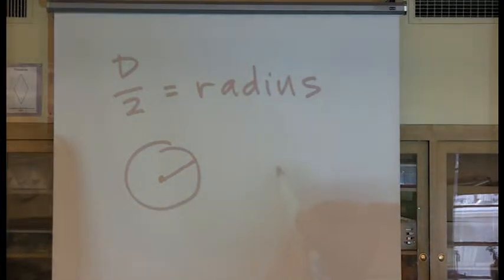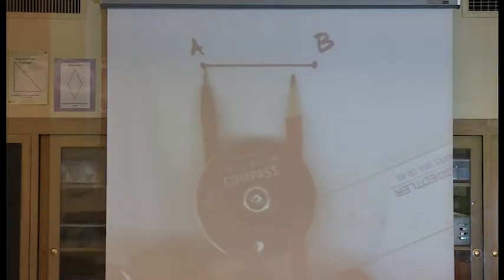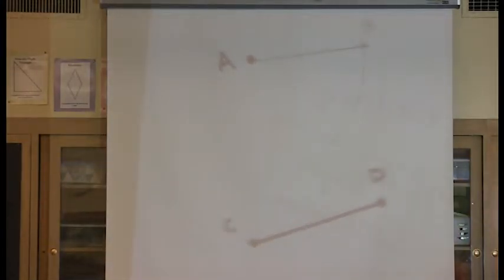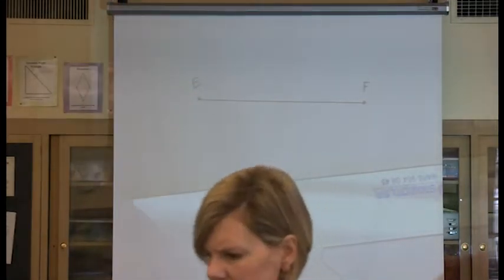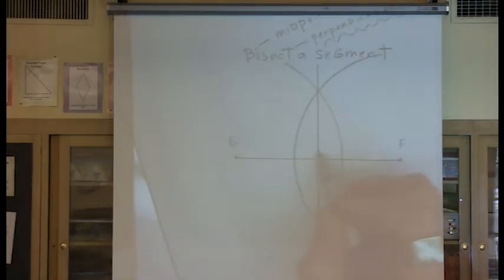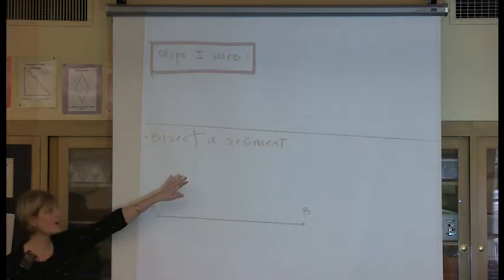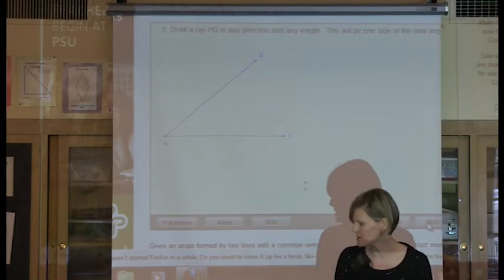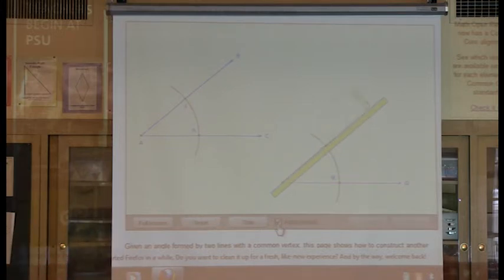Constructions 2 25 14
Ms Slaughter explains how to do constructions.